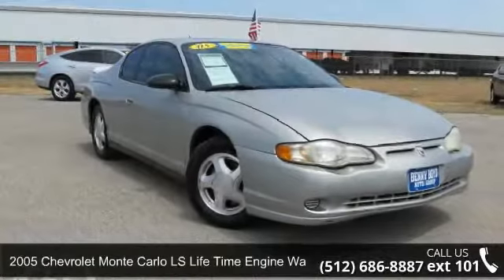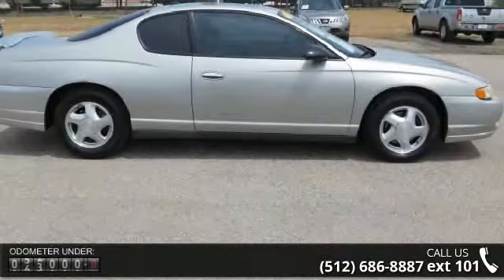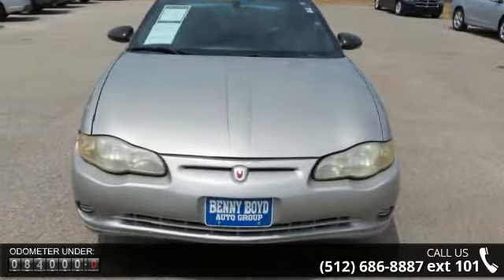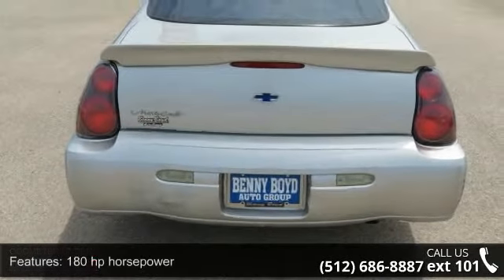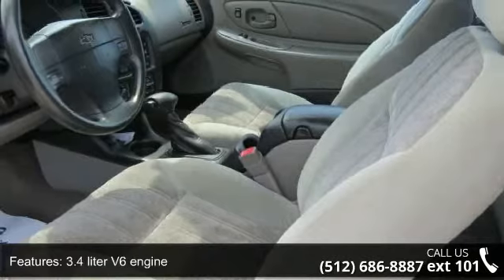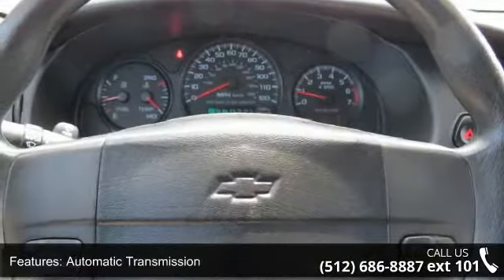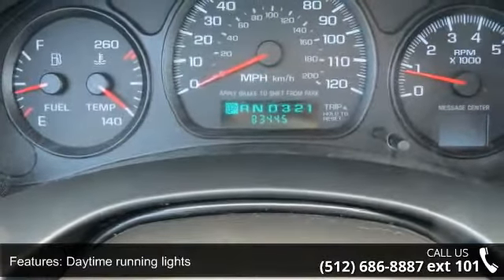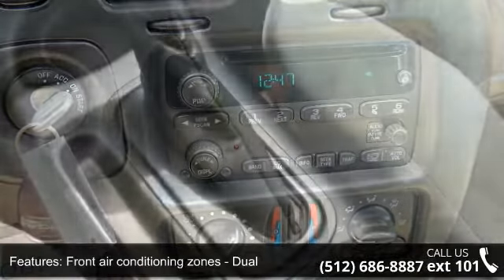2005 Chevrolet Monte Carlo LS Life Time Engine Warranty -...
This 2005 Monte Carlo is priced in reference to NADA Values and is ready to sell. Contact the Internet Manager to capture more information on this Monte Carlo. Stop by and become part of the Benny Boyd Family. Call Today!!